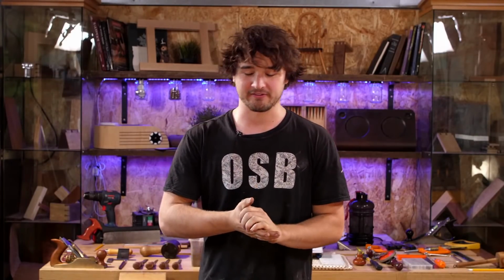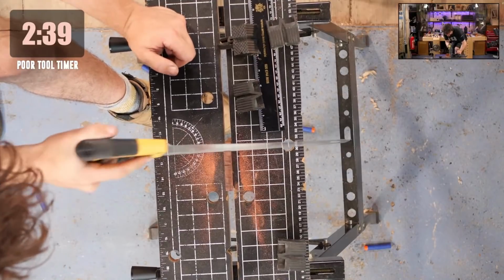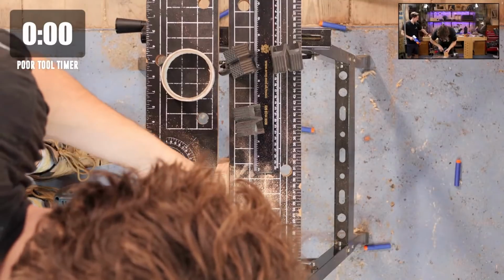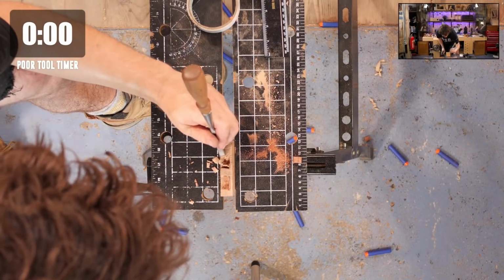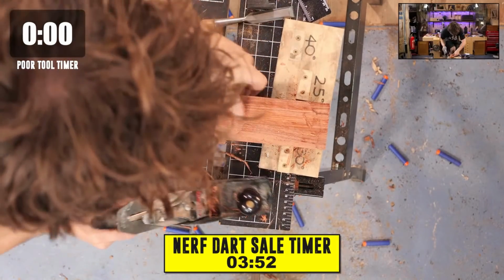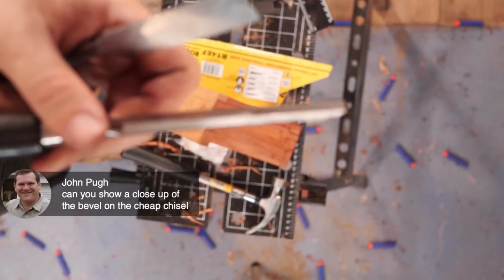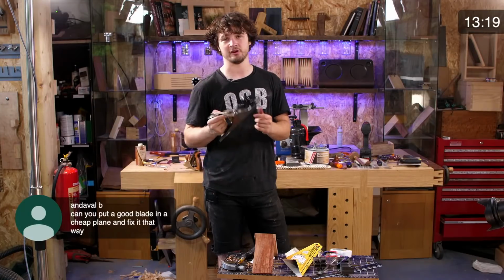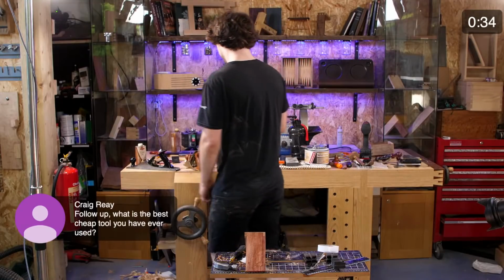LIVE - "ATTEMPTING" to cut a DOVETAIL with CHEAP TOOLS!! July 31 2020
It's the last Friday of the month and we're going to attempt something a little bit different this week! I'm going to be attempting to create a dovetail using cheap tools with a few curious conditions thrown in. This is going to be bonkers.

Buy us things! AMAZON WISHLIST:

Rycotewood Furniture Centre
Activate learning
Oxpens road
Oxford
OX1 1SA
(For the attention of Matt Estlea)

Join us at 6PM BST every Friday for live Q&As, Demonstrations, Chats and more!

Support what I do by becoming a Patron! This will help fund new tools, equipment and cover my overheads. Meaning I can continue to bring you regular, high quality, free content. Thank you so much for your support!

Don't want to commit to a monthly direct debit but still want to help out? That's fine!

I come from 5 years tuition at Rycotewood Furniture Centre with a further 1 year working as an Artist in Residence at the Sylva Foundation. I now teach City and Guilds Furniture Making at Rycotewood as of September 2018.

I also had 5 years of experience working at Axminster Tools and Machinery where I helped customers with purchasing tools, demonstrated in stores and events, and gained extensive knowledge about a variety of tools and brands. I discontinued this at the start of 2019 to focus solely on video creation and teaching.

During the week, I film woodworking projects, tutorials, reviews and a viewer favourite 'Tool Duel' where I compare two competitive manufacturers tools against one another to find out which is best. I also have a Free Online Woodworking School which you should definitely check out!

MATT ESTLEA 2020